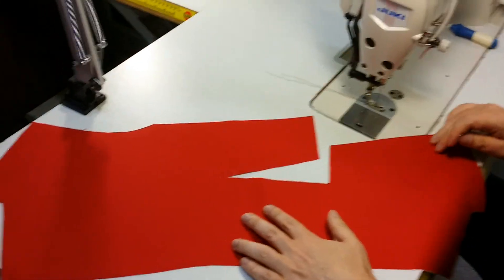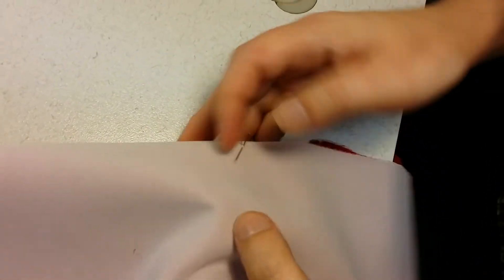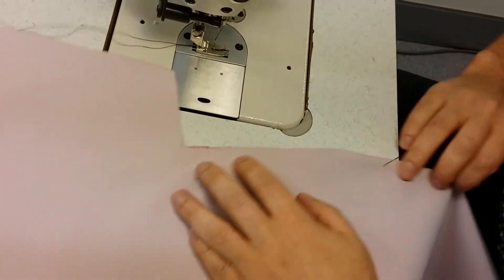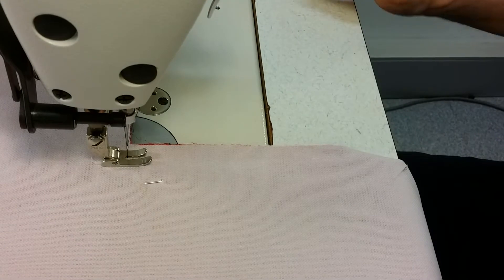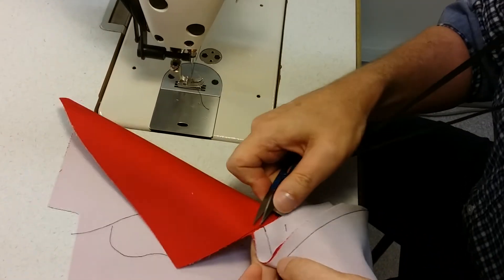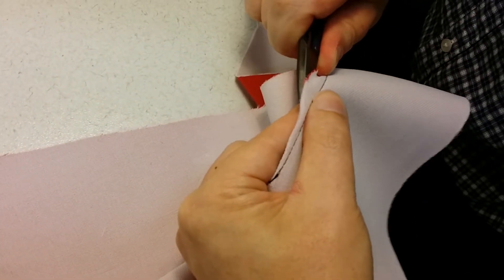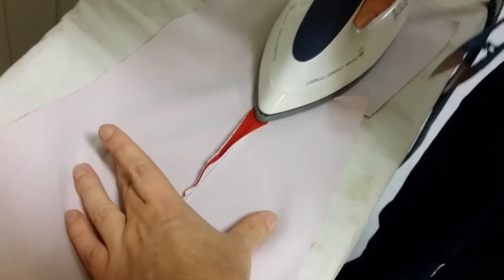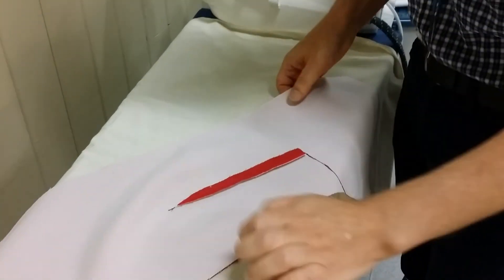Making a jacket part 2: Front darts